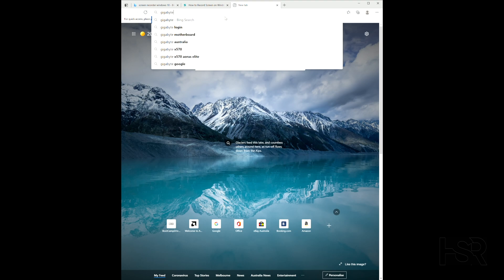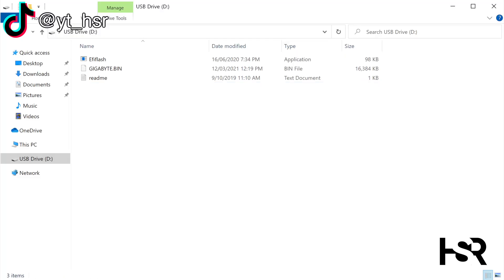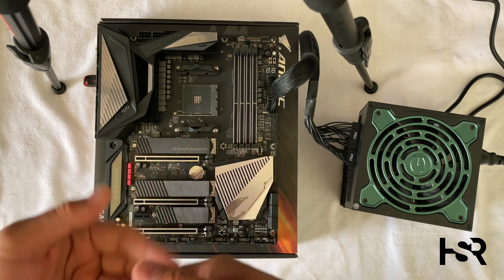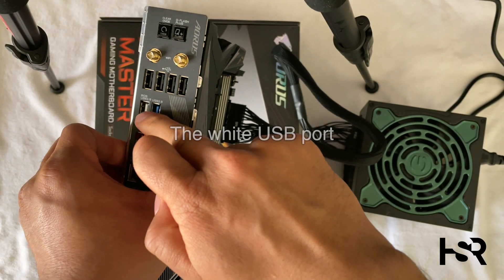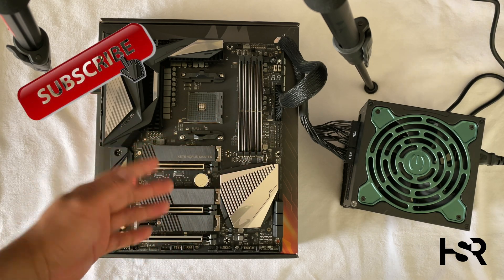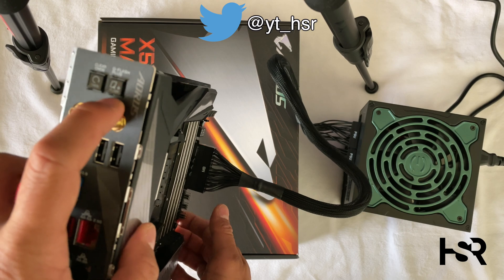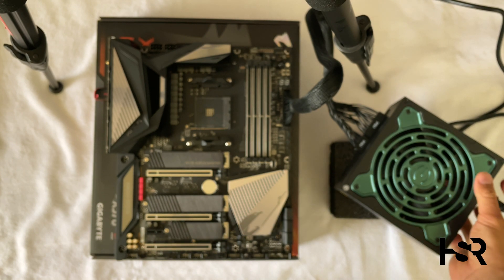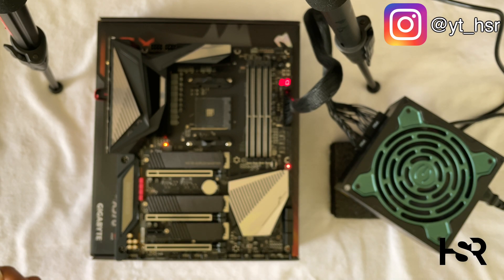How to update BIOS without CPU, RAM & GPU; QFlash Gigabyte Aorus X570 Master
In this video I will be showing you how to update your motherboard with a CPU, RAM or GPU. In particular, I will be using the X570 Aorus Master motherboard by Gigabyte in this demonstration. You will also need a power supply unit. I will be using the Supernova 1000W G5 by EVGA. I hope you enjoy this. ✅Let's try for 5000+ likes👍🏼